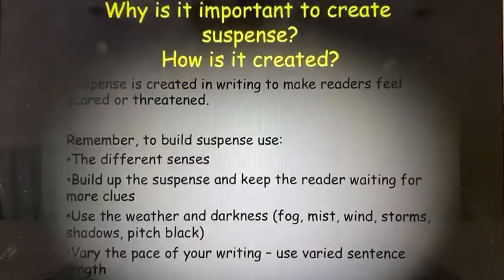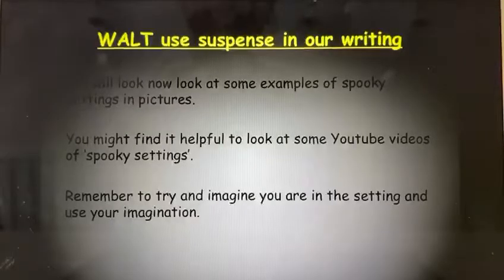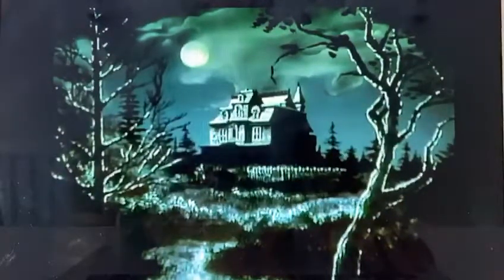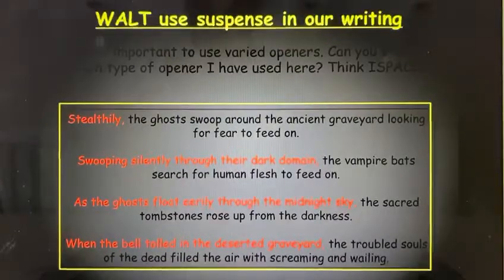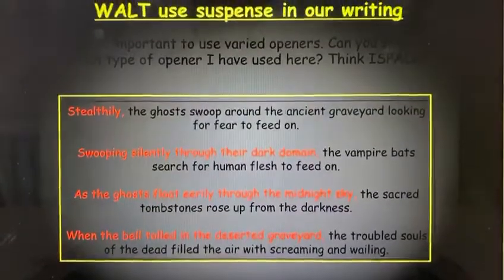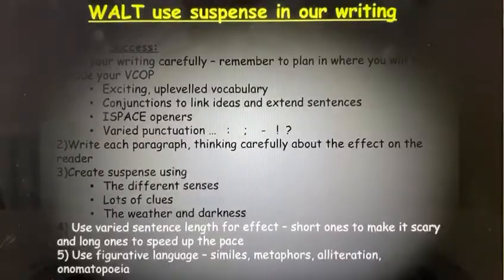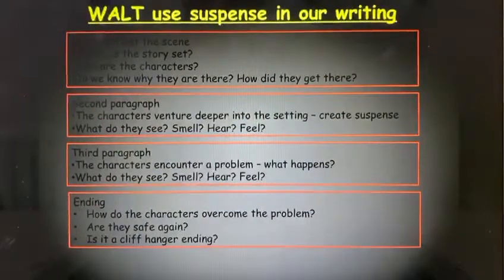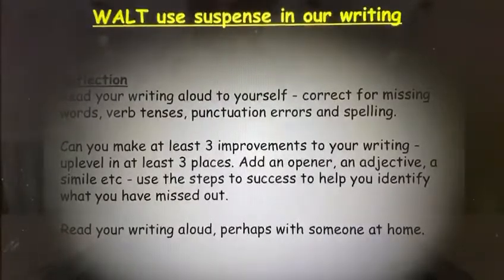Using suspense in writing.